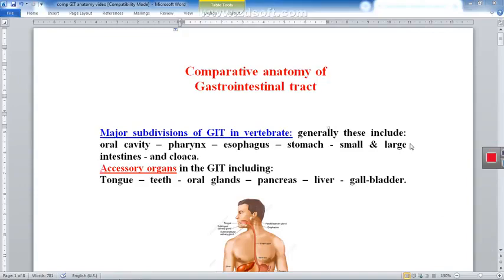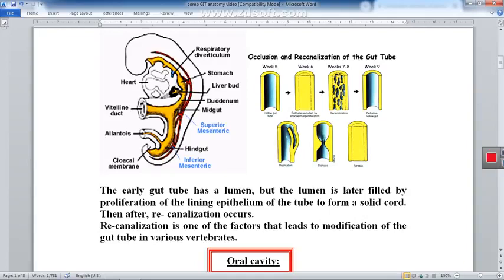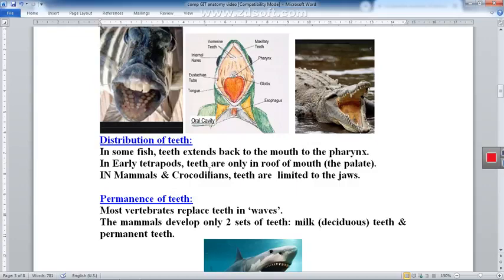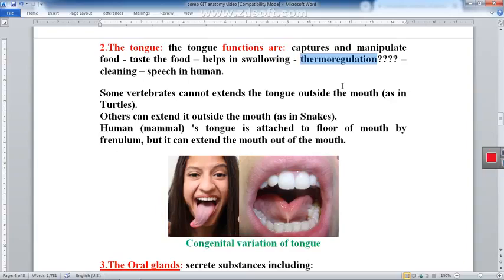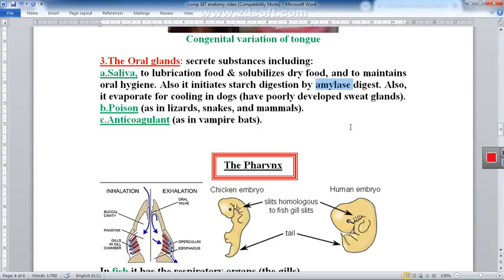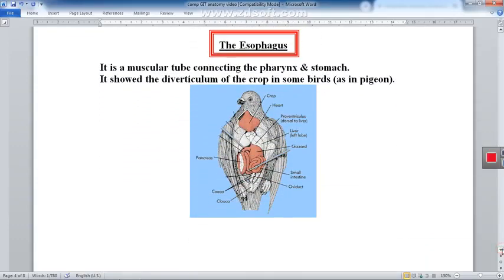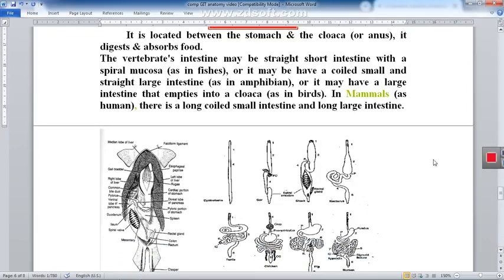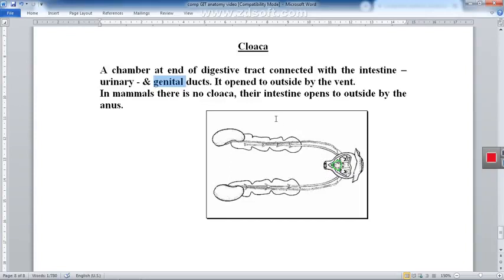Comparative anatomy ofGastrointestinal tract